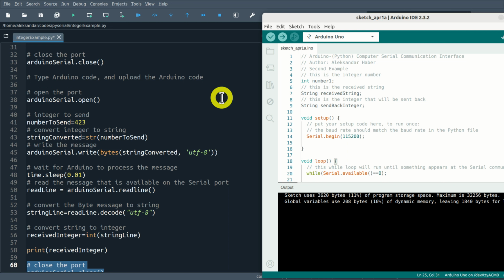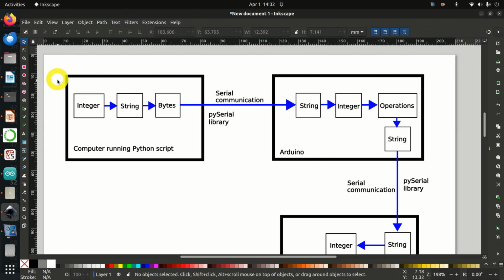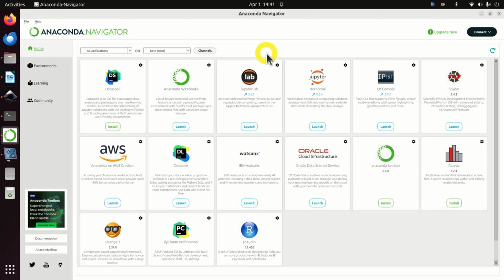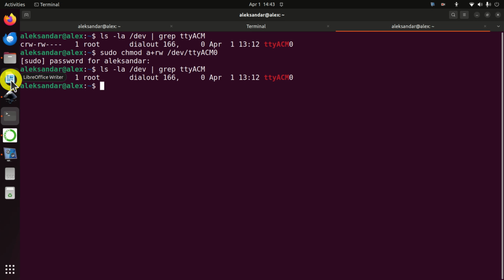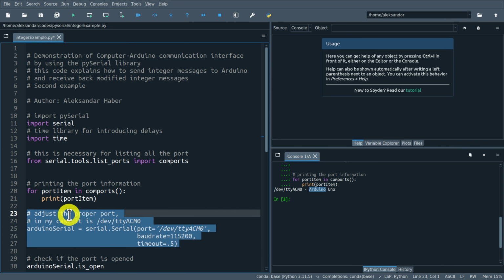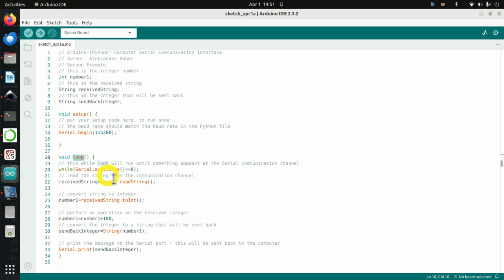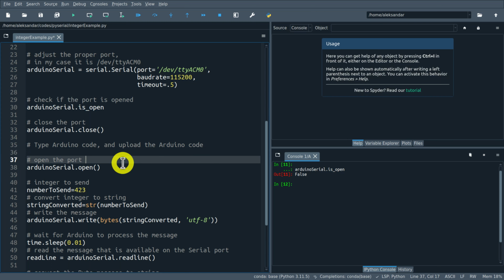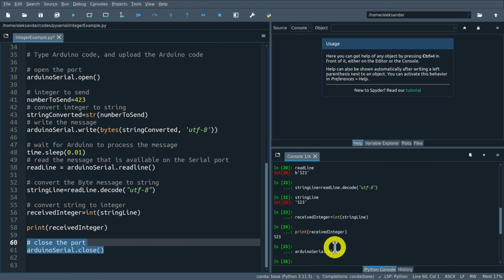How to Establish Python-Arduino Serial Communication in Linux Ubuntu from Scratch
In this tutorial, we explain how to establish a serial communication link between a computer running a Python script and Arduino. We explain how to perform this task in Linux Ubuntu.

Our goal is to send an integer from a computer running a Python script to Arduino. Then, Arduino should receive this integer and perform mathematical operations on the integer, and send back the result to the computer. First, we define an integer in Python. Then, we convert the integer to string, and then string to bytes. Then, we use the pySerial Python library to send the bytes data structure. On the other side, the Arduino accepts the message and converts the message first to a string, and then from a string to an integer. Arduino adds number 100 to the received string and converts the result to a string. Then, the string is sent back through the communication channel to the computer running the Python script. The Python script and the pySerial library accept the message, convert the message to string, and string to integer. Finally, the string is displayed on the computer screen.